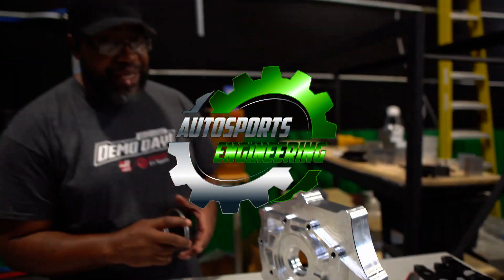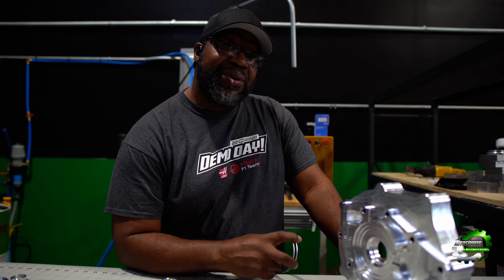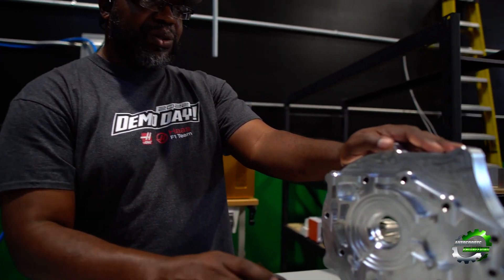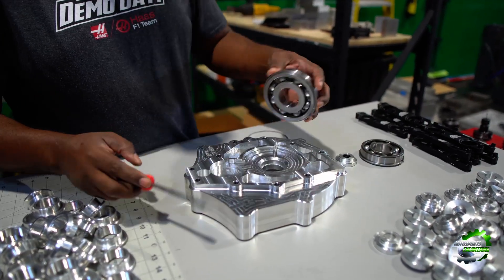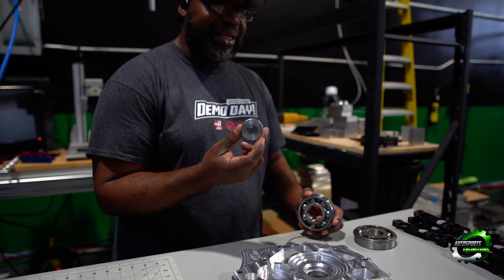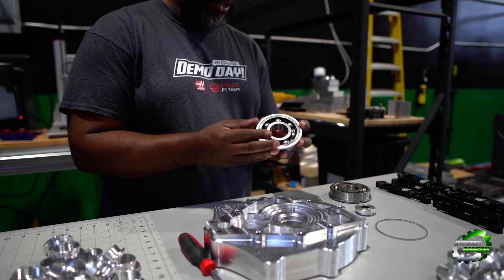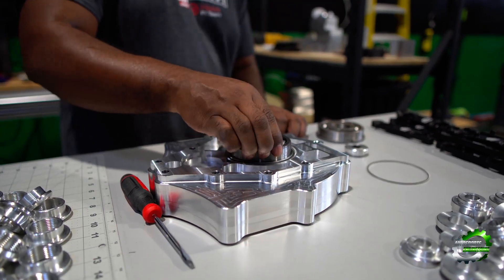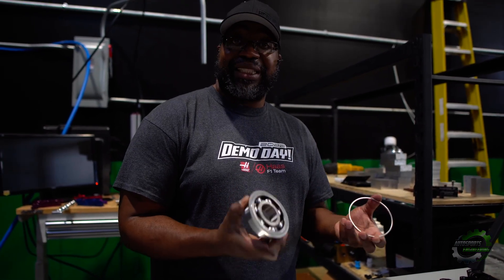Autosports Engineering 2JZ 1JZ CD009 Adapter Plate Bearing Options - Explained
Join us for a quick video showcasing the latest innovation in transmission technology - the CD009 bearing shims! Find out how these precision-cut spacers can transform a smaller bearing into a perfect fit for your A340 plate.